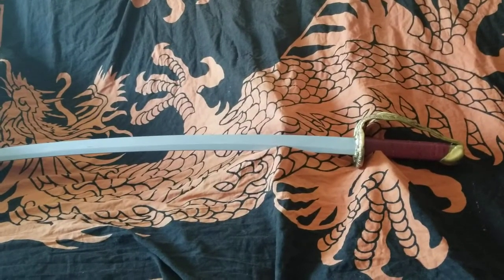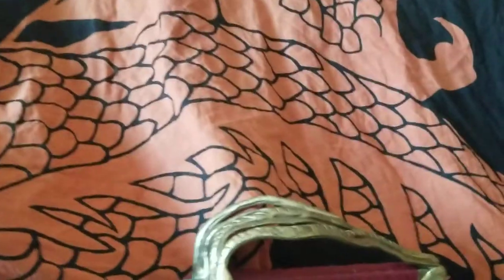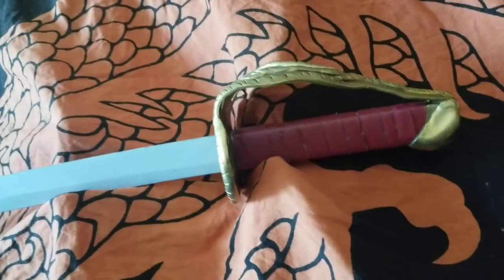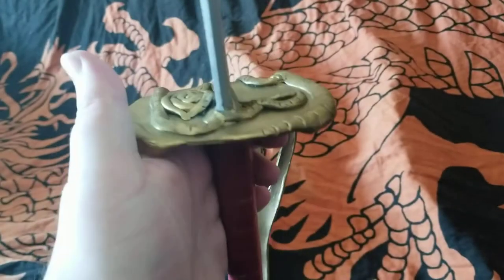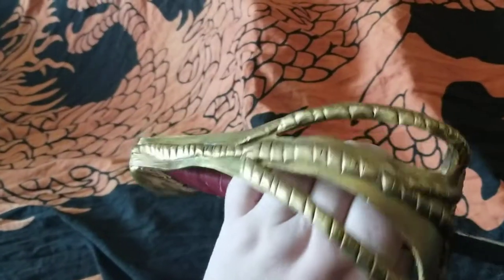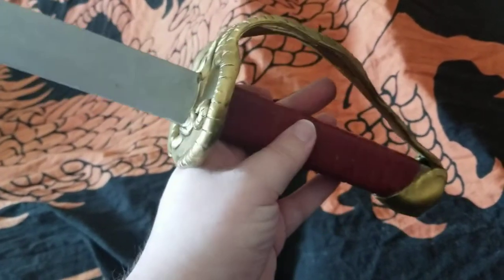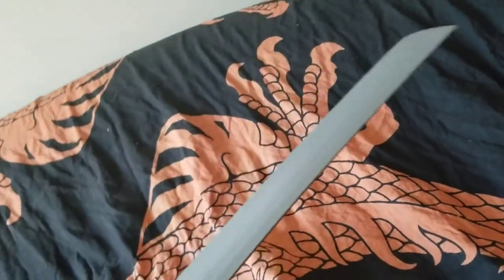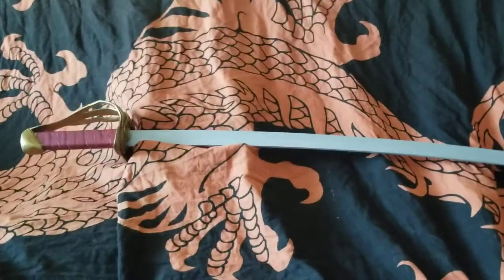Prop tsunagi saber/hanger